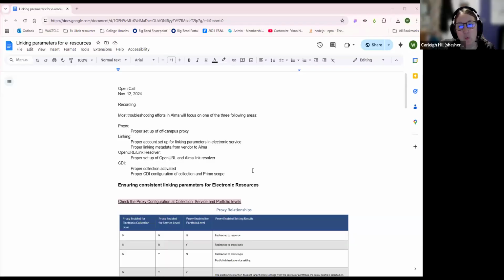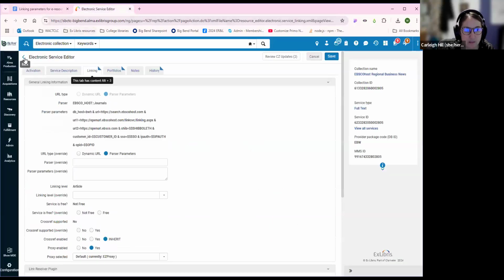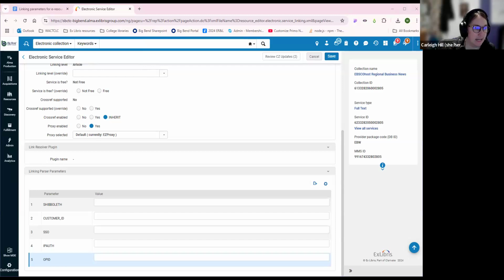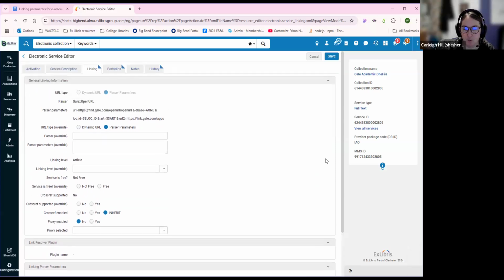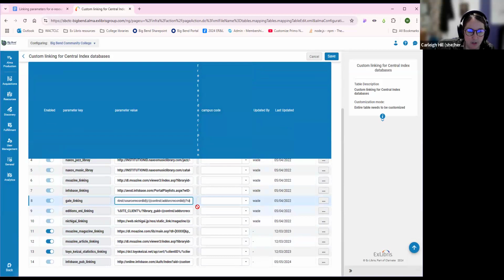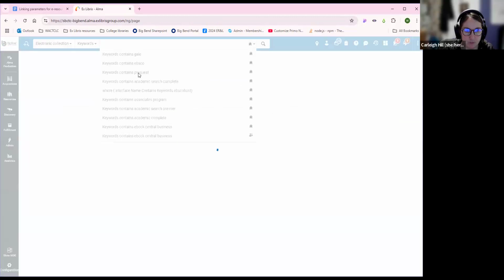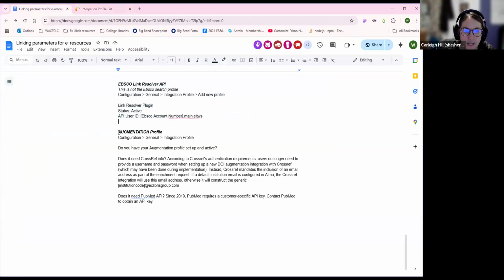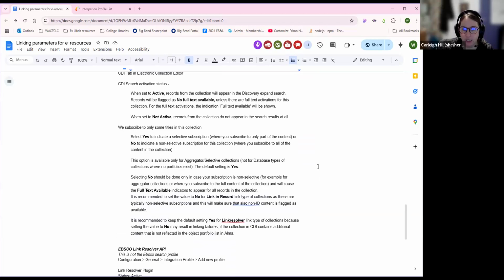2024 Open Call, November 14